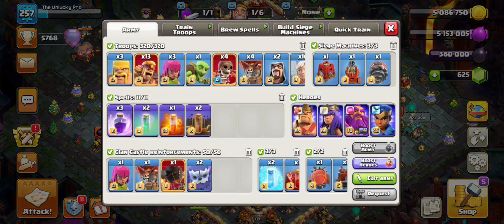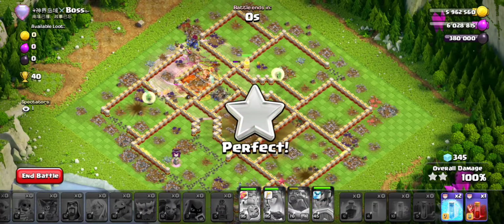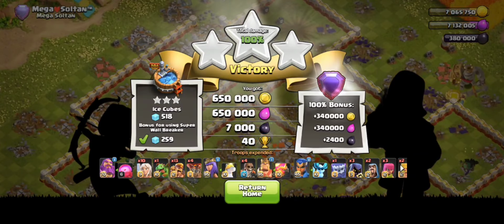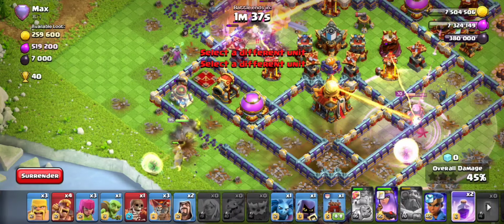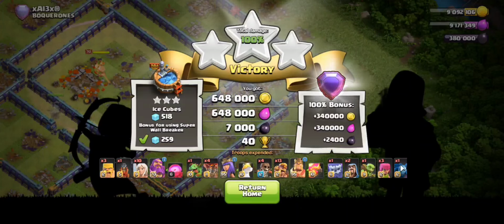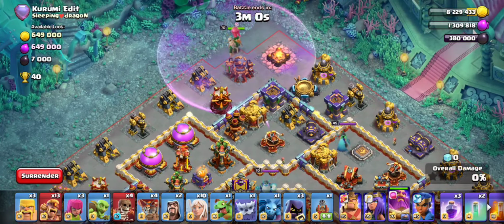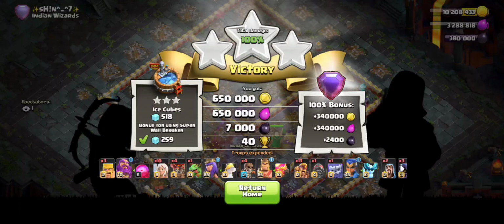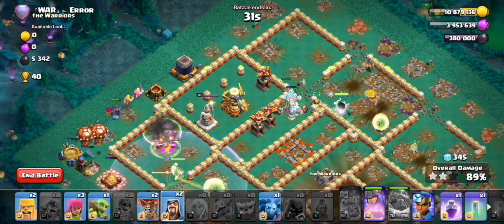LIVE Fireball Double Charge Attacks With Tutorials! TH16 Made Easy!